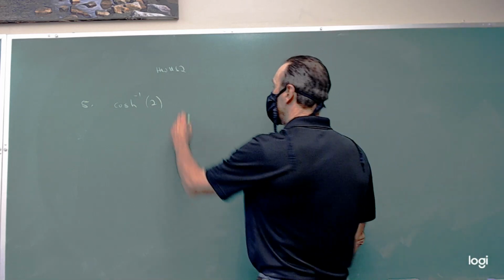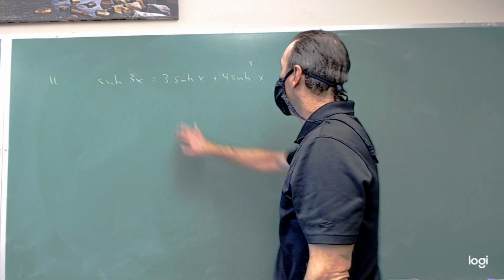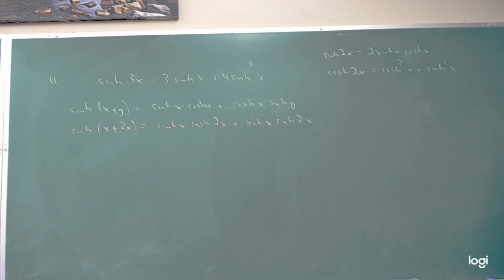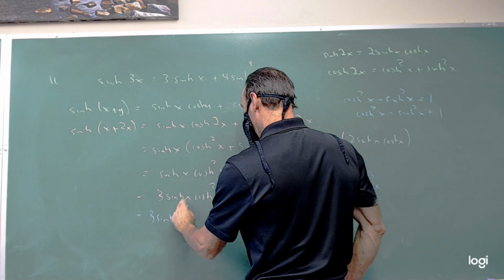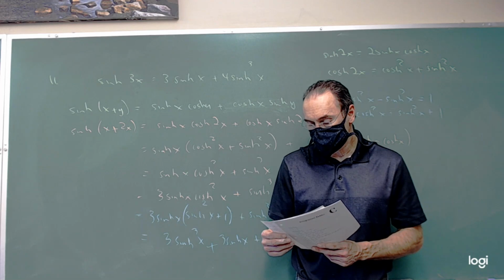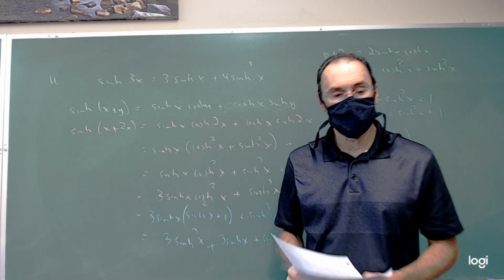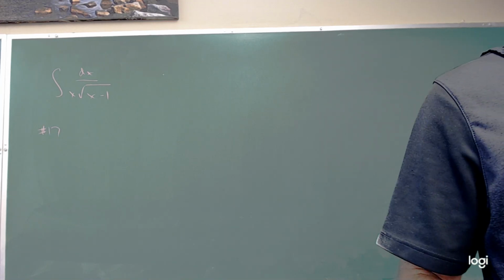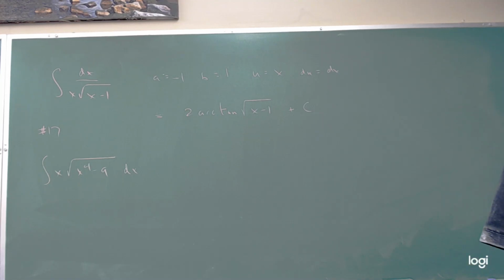BC Calculus Classroom Lecture 12-7-20